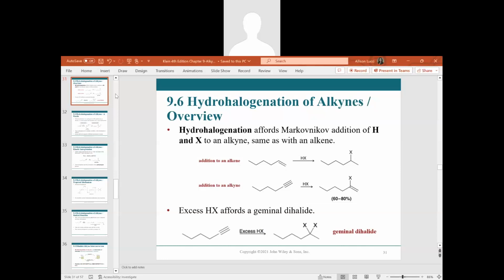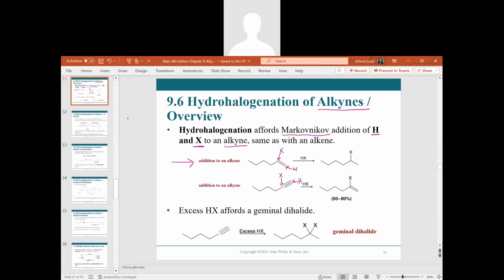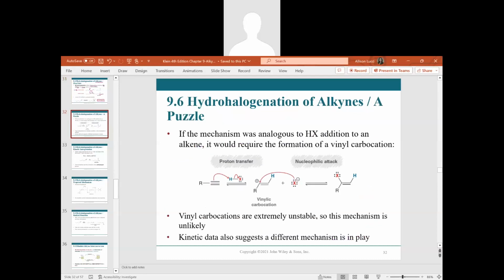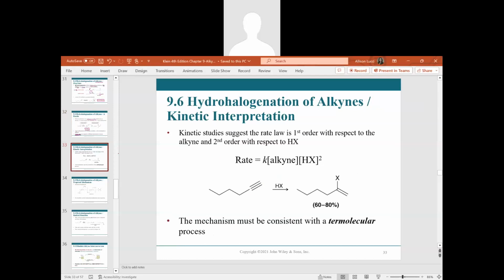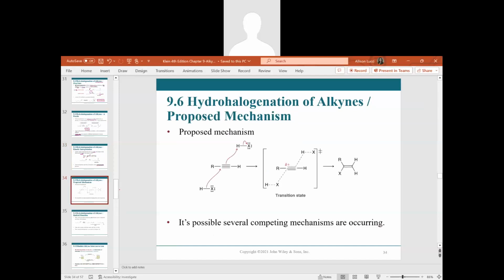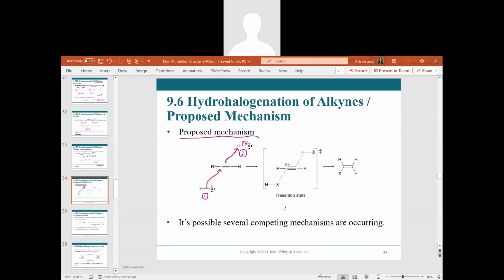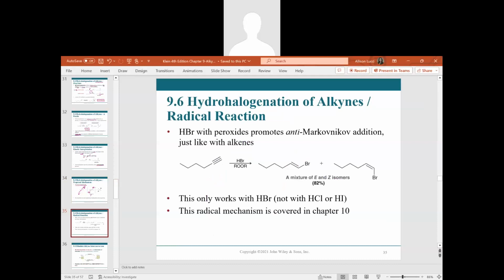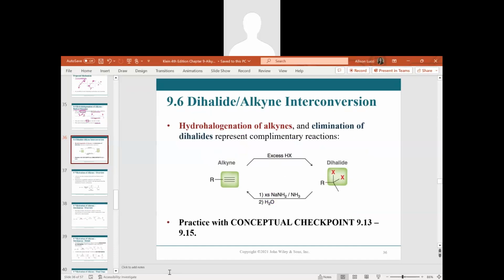Klein Chapter 9 section 6 Hydrohalogenation of Alkynes